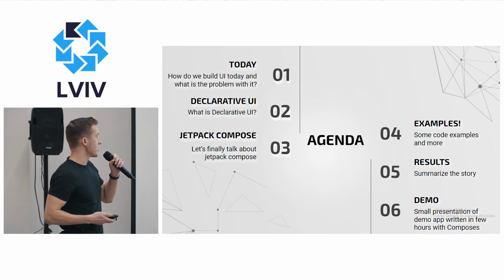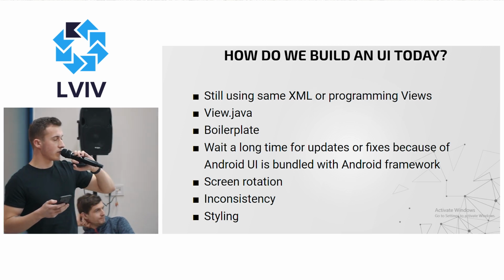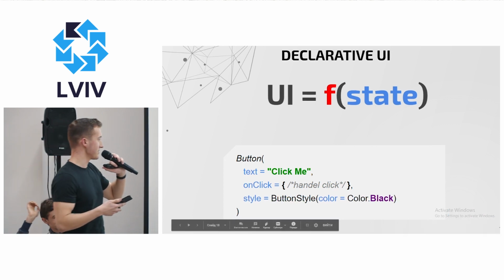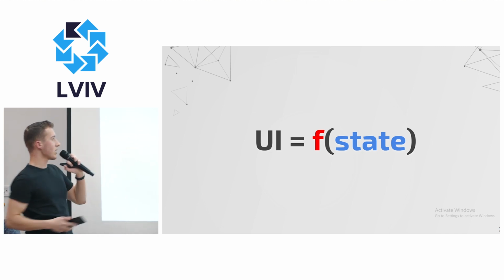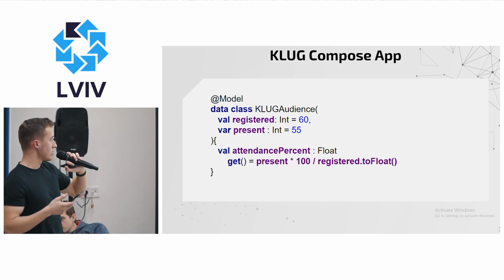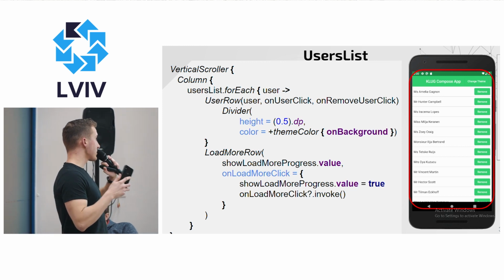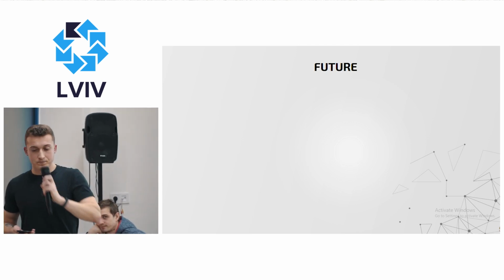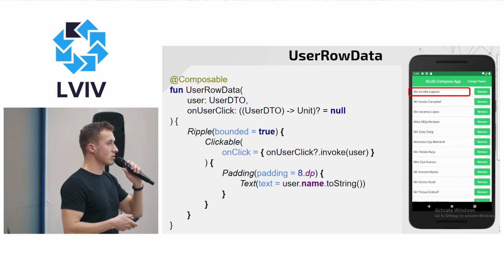`Jetpack Compose` by Vlad Pylyp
A completely new way of building a UI for Android OS using functional programming.